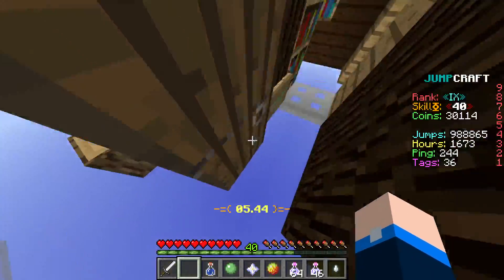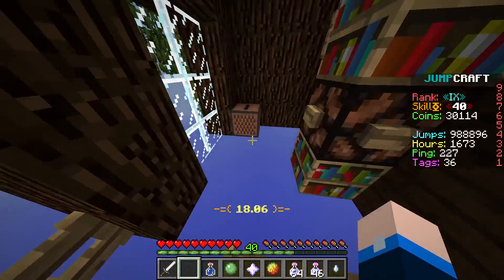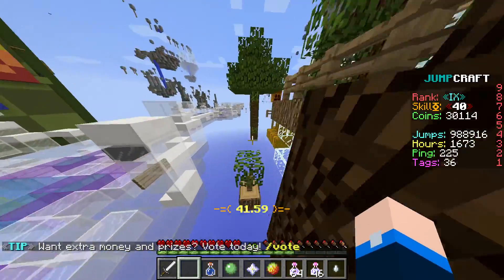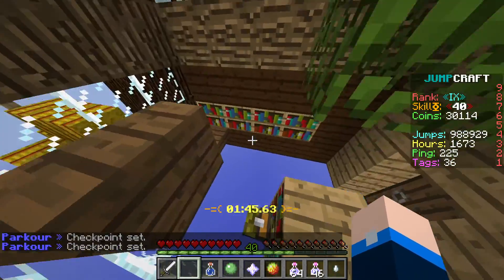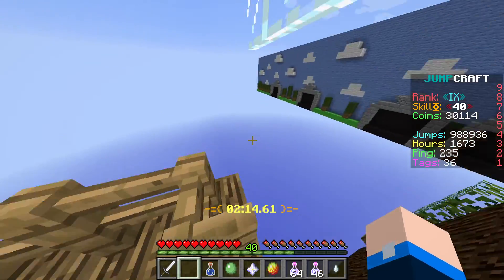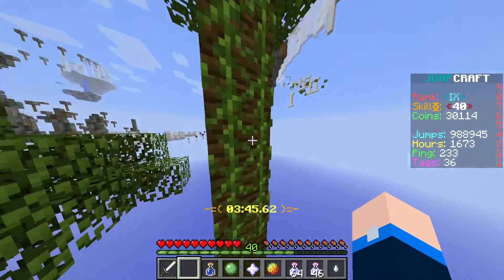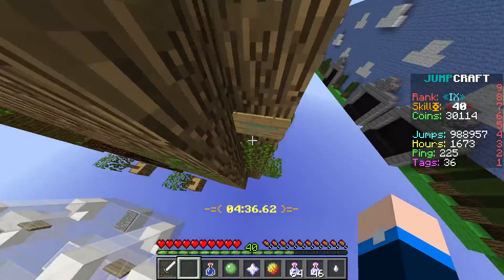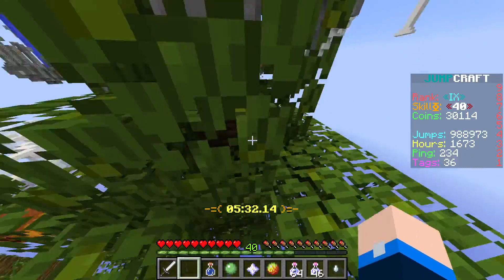Jumpcraft: NoFloor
This is just some footage of my level "NoFloor" in a minecraft server called Jumpcraft.

Sarina set up this level plz thx